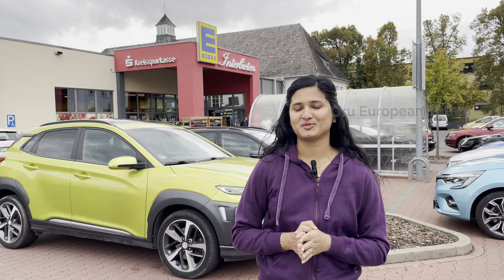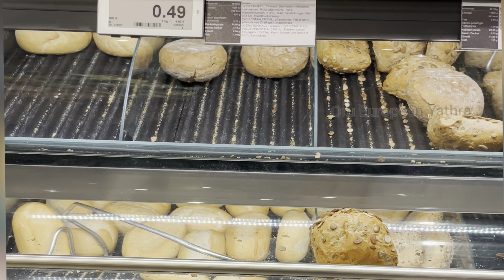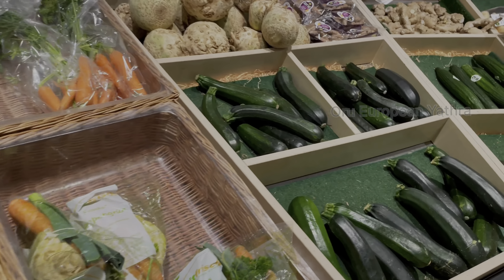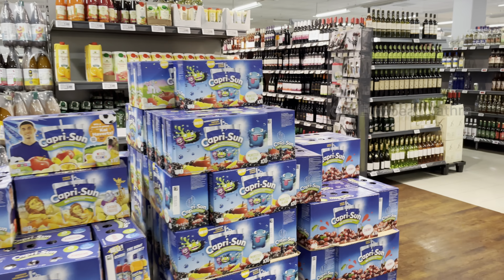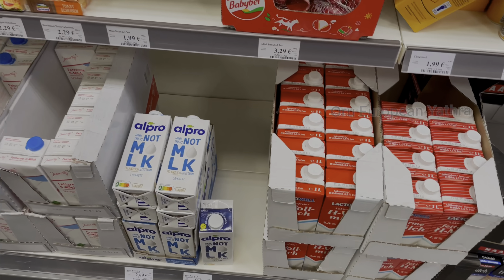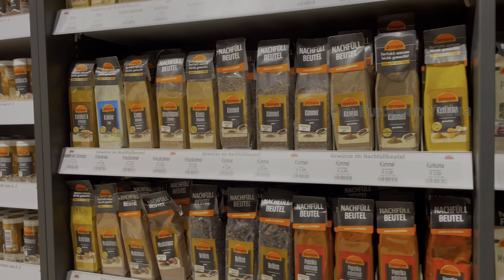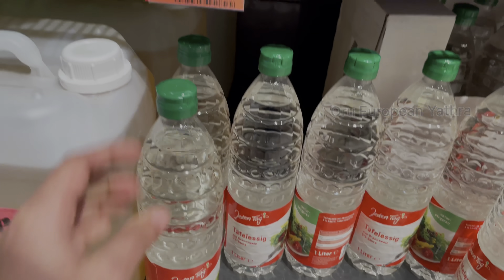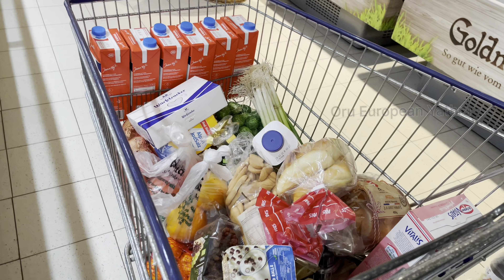Germany supermarket shopping 🛍️ | Price comparison with india | Expenses